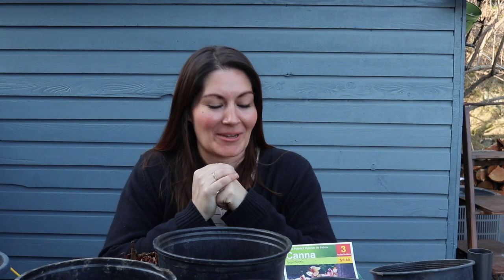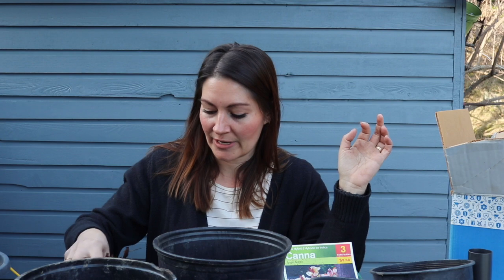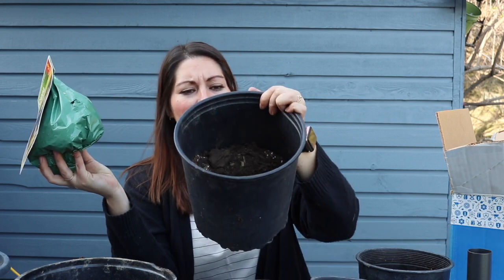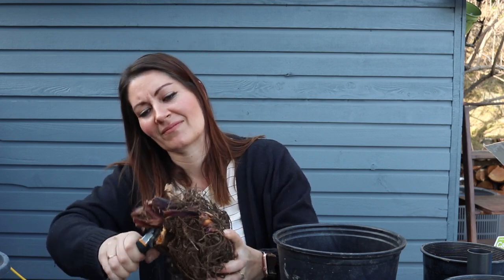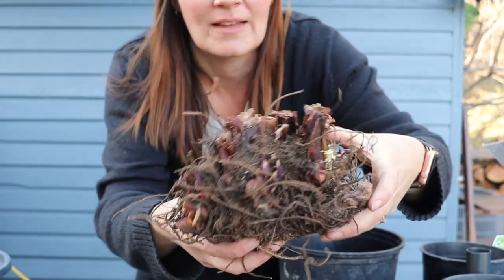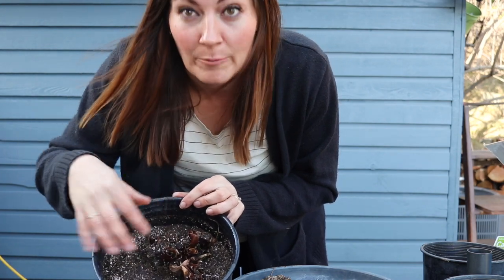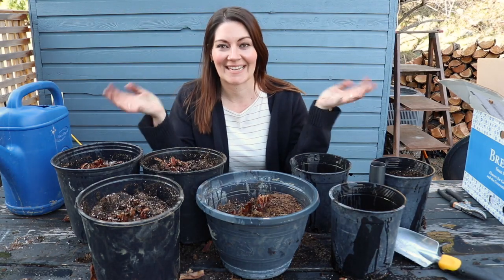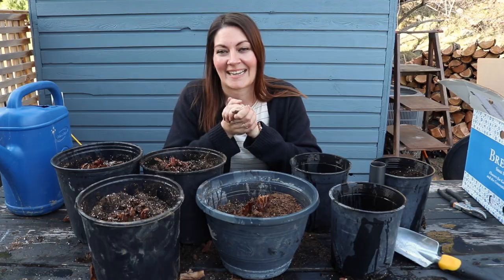Potting Up Canna Lillies || Carissa's Garden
Potting up my massive overwintered canna lillies and also starting a new variety.